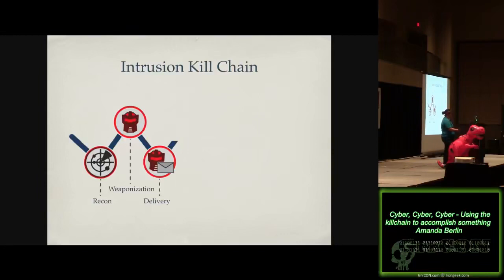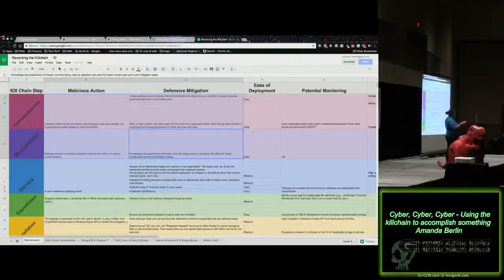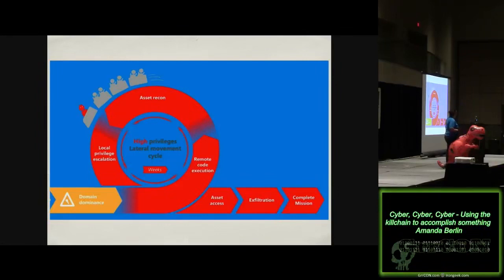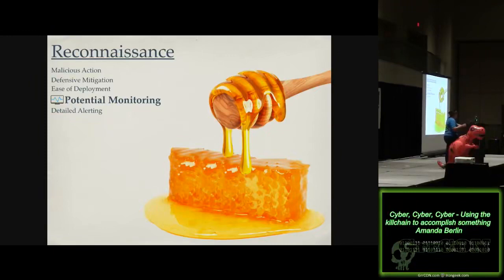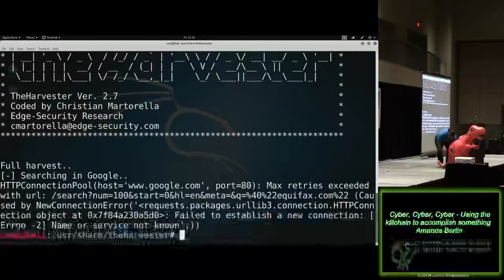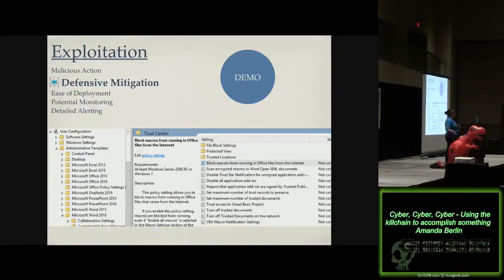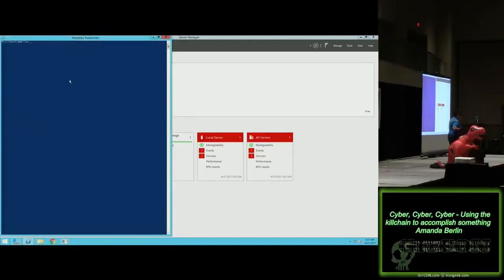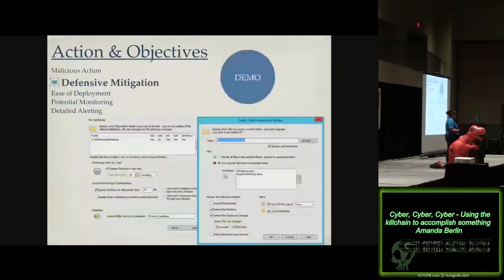Cyber Cyber Cyber Using the killchain to accomplish something Amanda Berlin